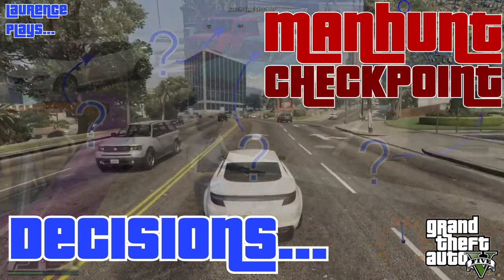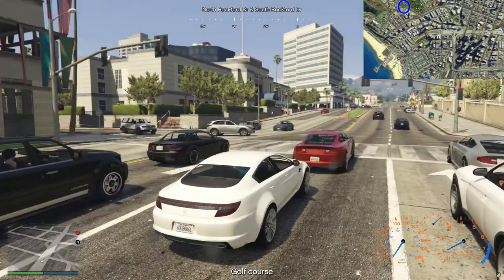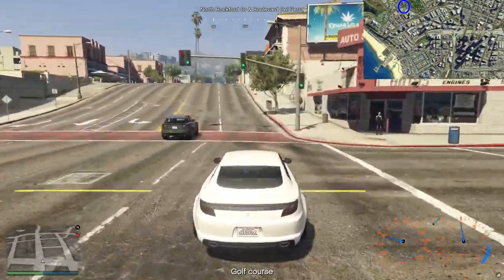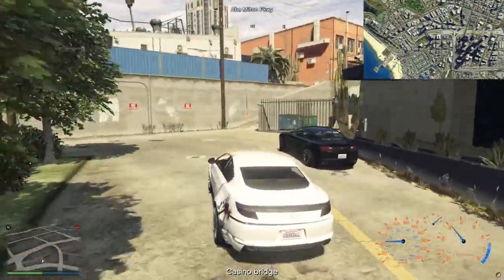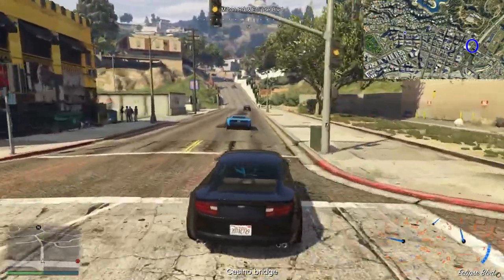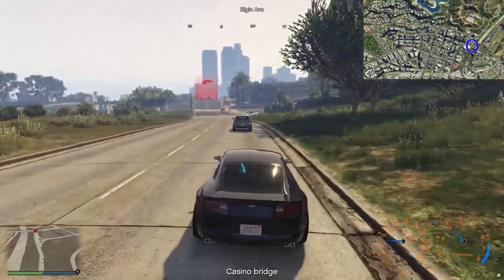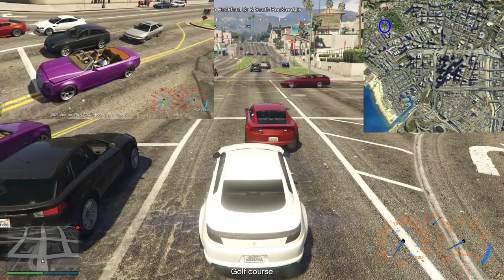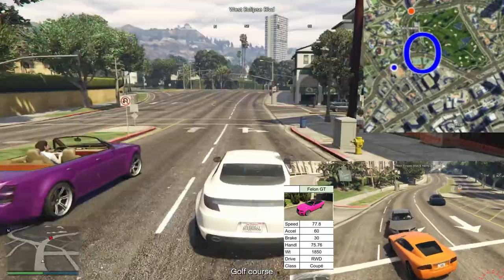Manhunt Checkpoint 45 - Decisions - Laurence Plays GTA V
Today! Laurence nearly falls over, Tristan tries to be threatening, and a bench spoils my fun. It's Manhunt Checkpoint, and we're trying something new! This time, we're telling the hunters (roughly) how far the prey is from the checkpoint, instead of saying whether he's closer. Will this make it easier, and if so, for who? Let's find out.